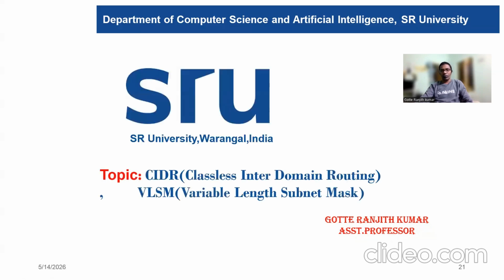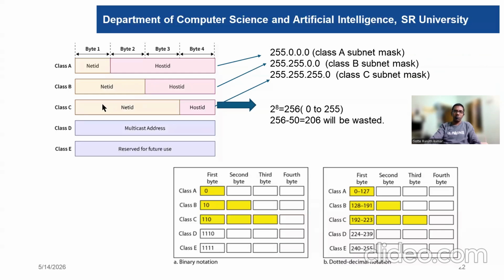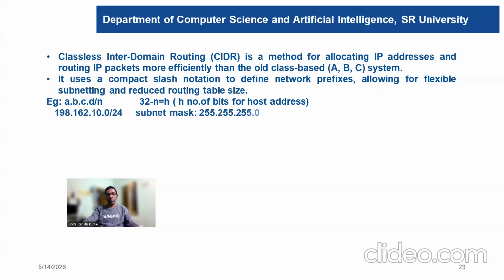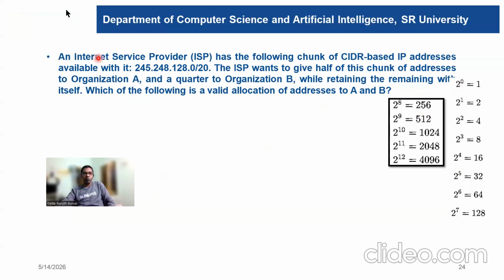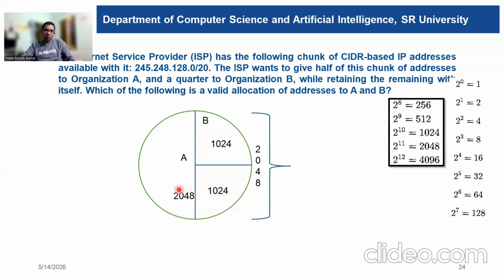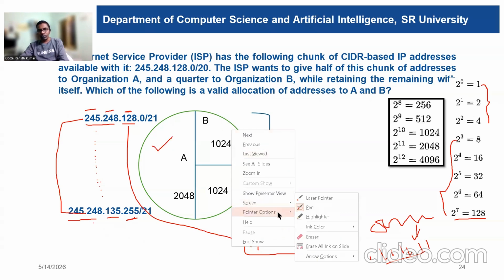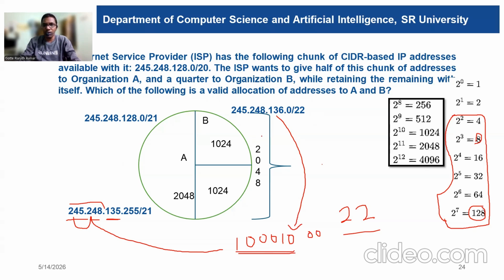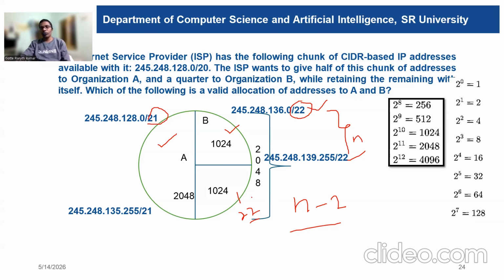CIDR & VLSM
Classless Inter Domain Routing and Variable Length Subnet Mask in computer networks